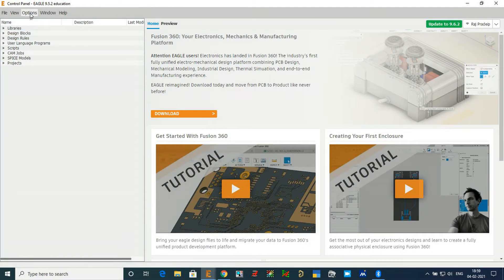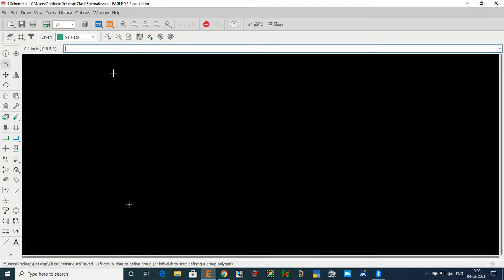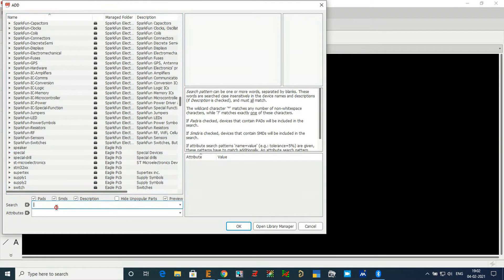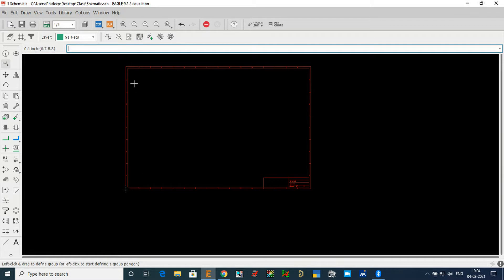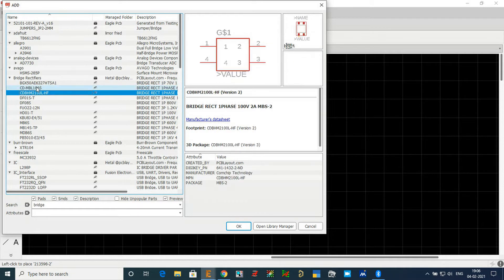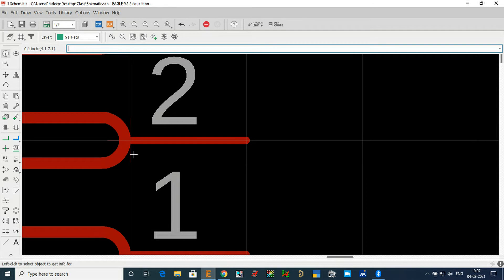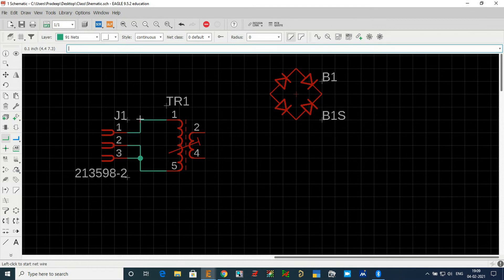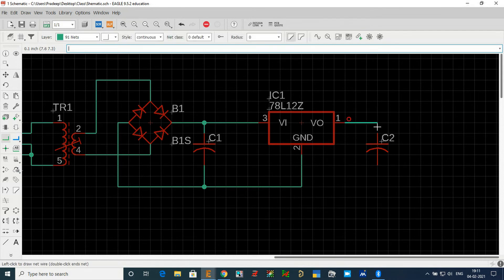Schematic Preparation using Eagle CAD PCB Design | PCB Designing from LtlBiTech | Class 3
Class 3: Schematic Preparation using Eagle CAD PCB Design. Learn PCB Designing from LtlBiTech Online Classes for free. Class 3.

2. PCB Design Crash Course: 3D Package & Board Design Approach

3. Complete Eagle CAD PCB Design: Theory and Practical approach

4. Getting Started with Eagle CAD PCB design: (FREE)

5. Electronic Circuit Simulation Using Proteus Professional

6. Microsoft Excel Course For Beginners (FREE)

7. Getting Started With PCB Design Using Autodesk Eagle CAD

8. PCB Design Crash Course: 3D Package & Board Design Approach

9. PCB Design Course Using OrCAD/Allegro For Beginners

10. Getting Started With PCB Design Using Autodesk Eagle CAD